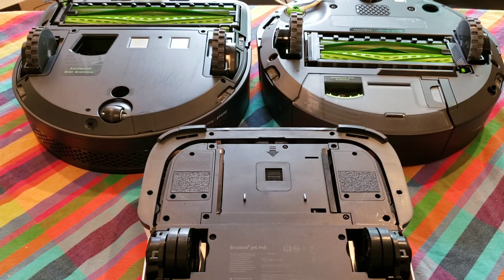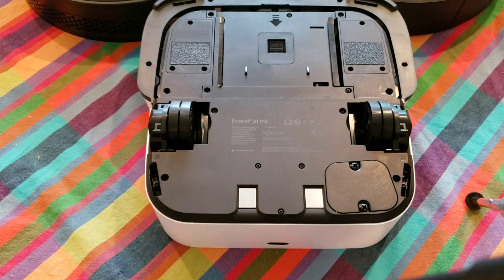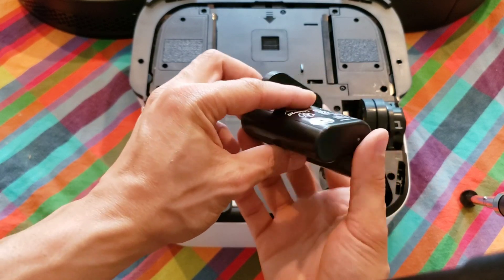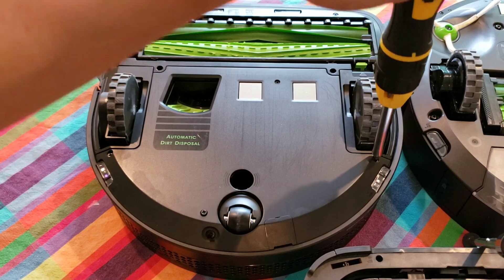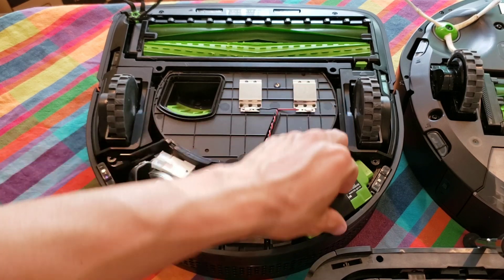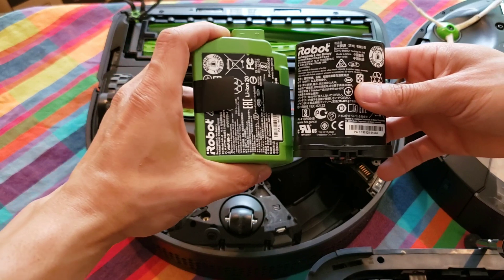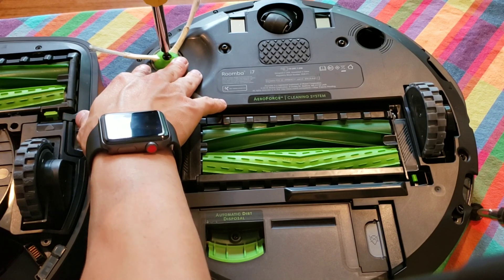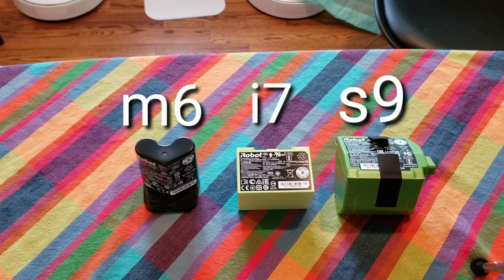How to replace the battery on Roomba s9, Braava m6 and Roomba i7, it's easier than you think 🥳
360 S7 Laser Navigation Robot Vacuum Cleaner

360 S6 Laser Navigation Robot Vacuum Cleaner
 Flash-sale the price will be $276.99

360 S6 Laser Navigation Robot Vacuum Cleaner

Batteries on any product are consumable items and will eventually need replacing like filters, side brushes, mopping pads and etc.

These types of batteries will last any where between 3-5 years depending on use and environment. This a step by step video how to remove the battery.

There was some additional things iRobot added to make these Vacuums worth their price!!!

One YouTuber: DerbyDoom notices the m6 has a 1,775 mAh not 1,175 mAh for the Braava m6 sorry for the typo 😔.